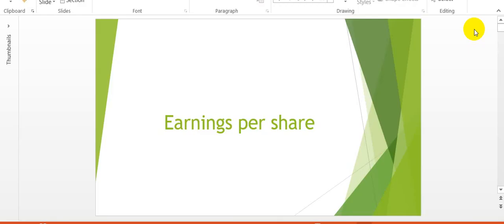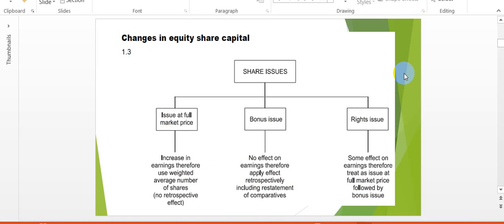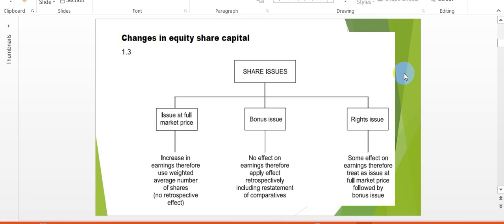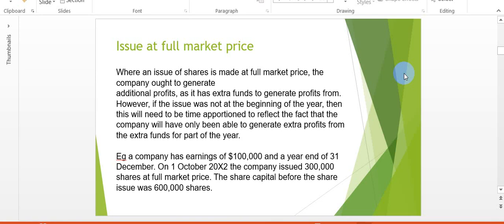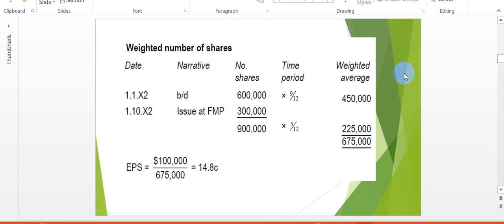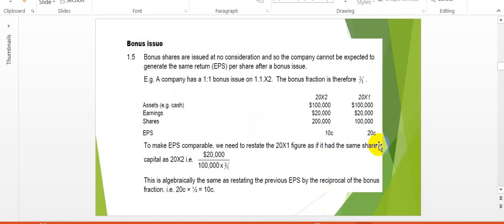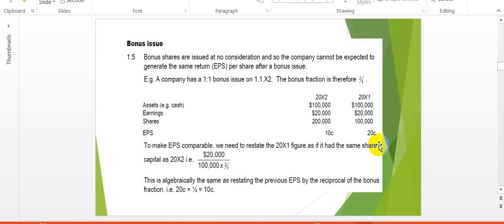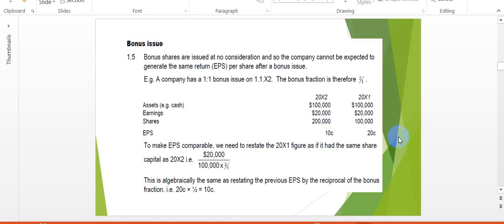EPS 1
Understanding Earnings per share Accounting standard